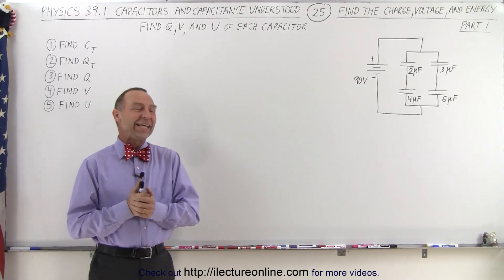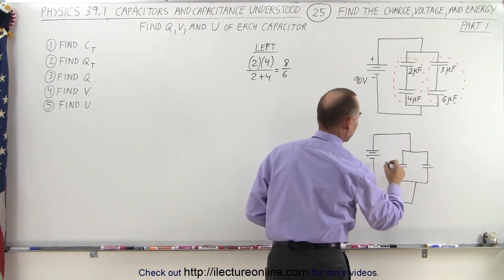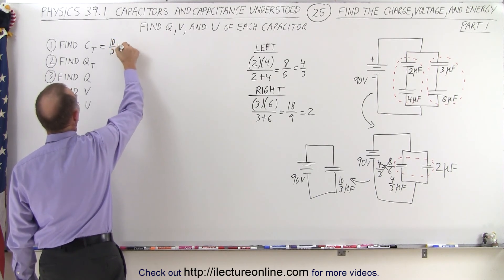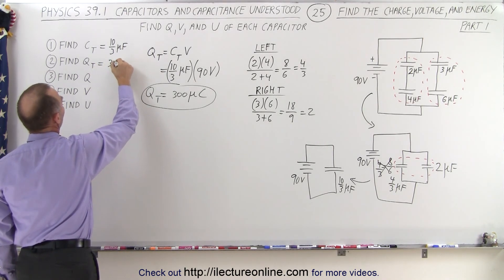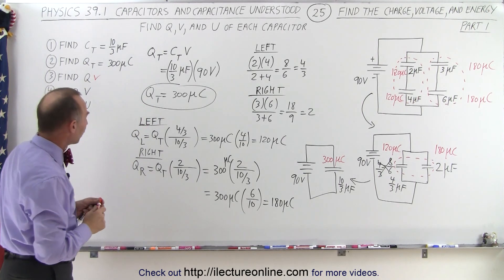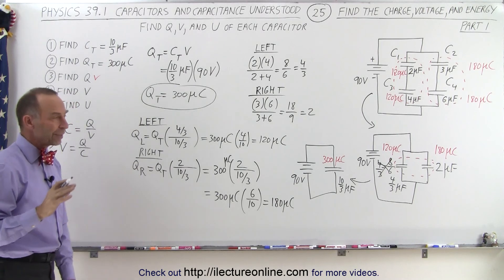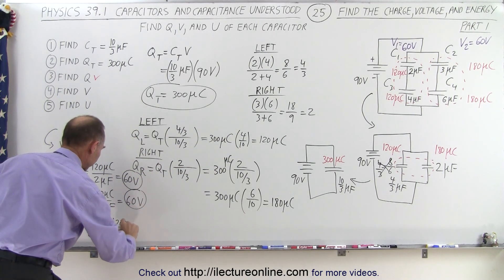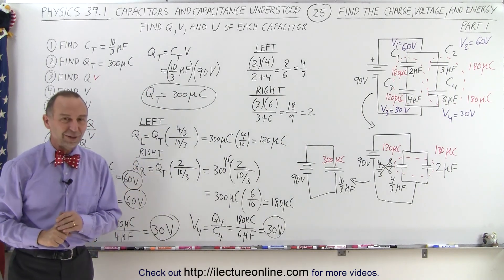Physics - E&M: Ch 39.1 Capacitors & Capacitance Understood (25 of 27) Q=?, V=?, Energy=? Part 1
In this video I will find the charges, voltage, and energy of each of the 4 capacitors in a given circuit, part 1.